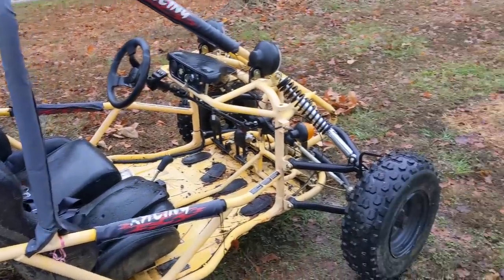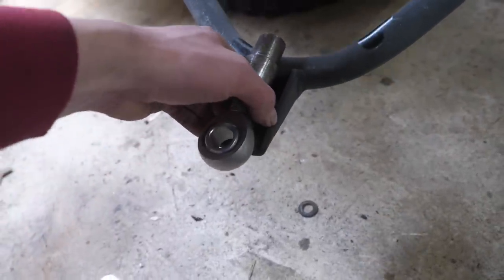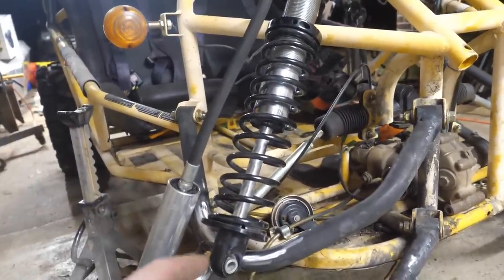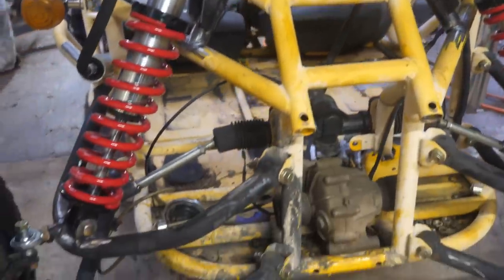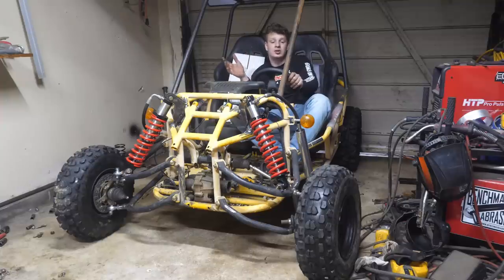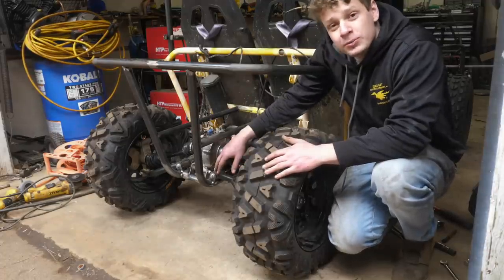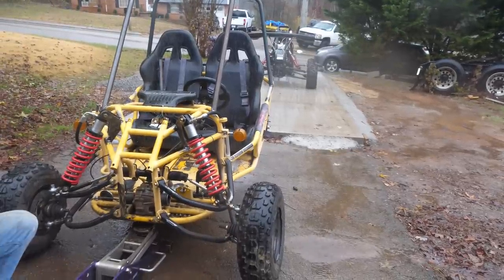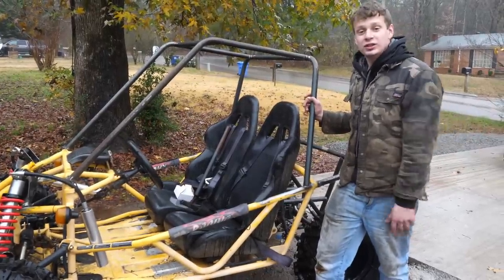4x4 Buggy Conversion and 700rr Swap! Part 2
Today we redo the front and rear suspension on this 150cc Chinese buggy. The goal is to make it 4wd and have way more power. With winter approaching will we get it done in time!?